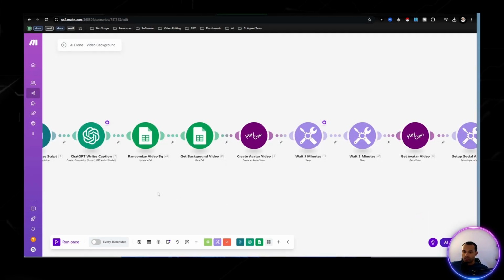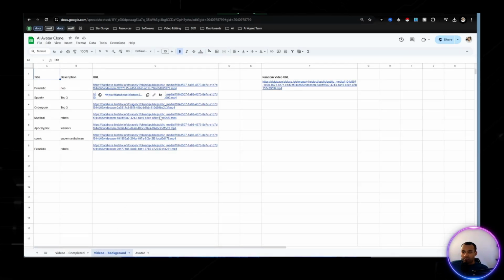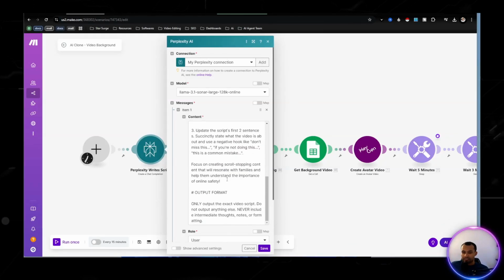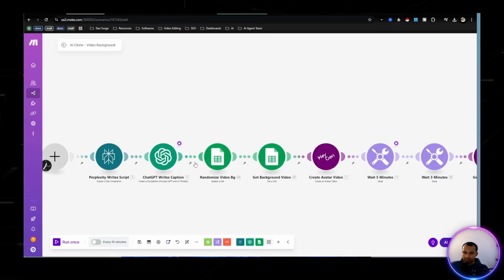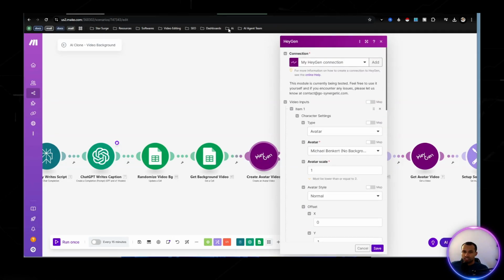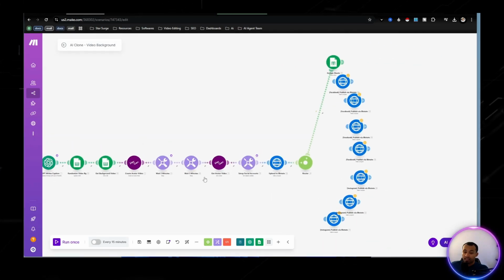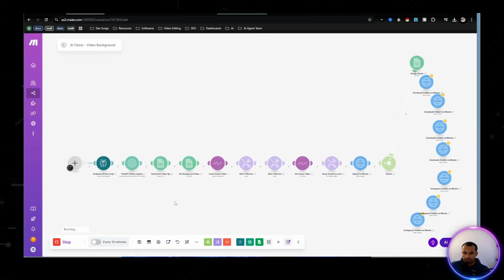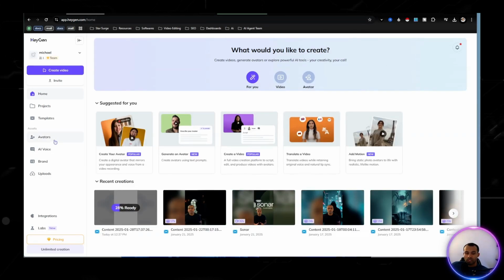EASIEST Way to Make $1,000 Per Day With Blotato / Make.com (Even if You're a Beginner)